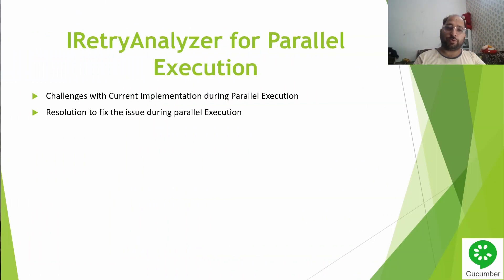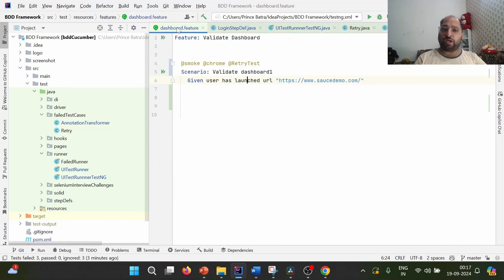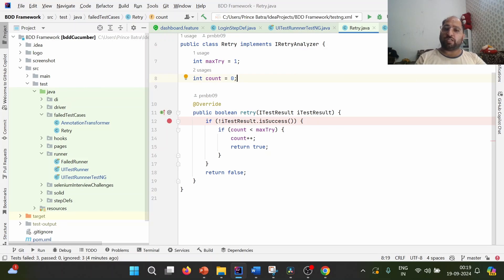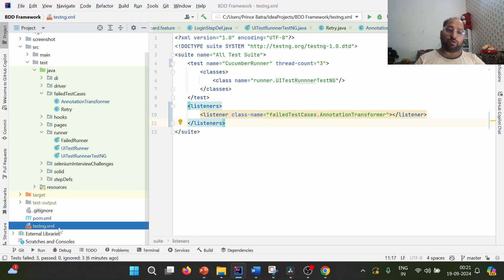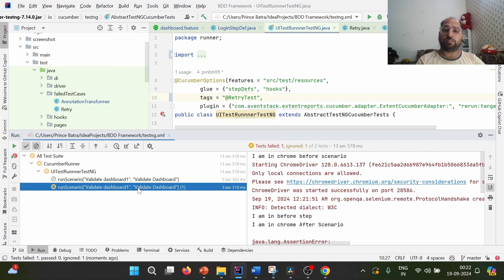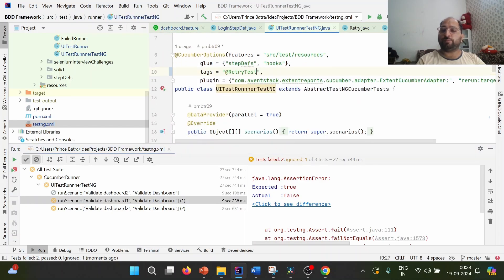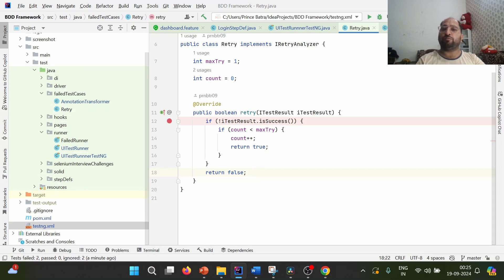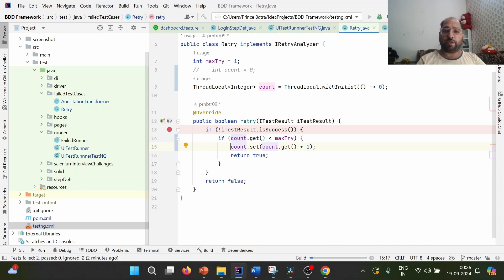RetryAnalyzer support During Parallel Execution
Hello Everyone,

Welcome once again to our BDD Cucumber series, This side Prince So, Today We are going to talk about how How to use IRetryAnalyzer during Parallel Execution.

Previously, We covered a video on Same but that will work fine in Sequential execution, for Parallel Execution we need to use the concept of Thread Local, Same we are going to Discuss about Today.

Regards,
PrinceAutomationDestination